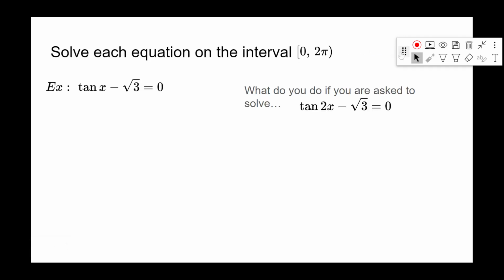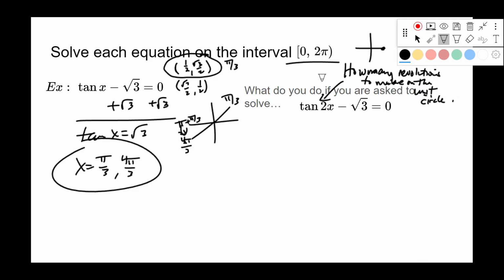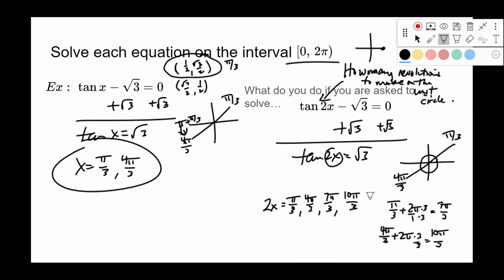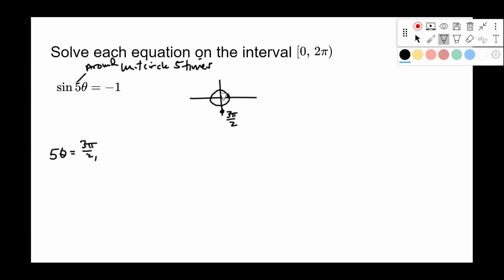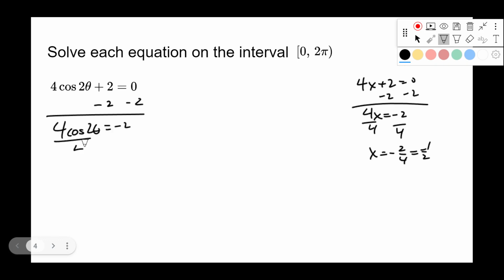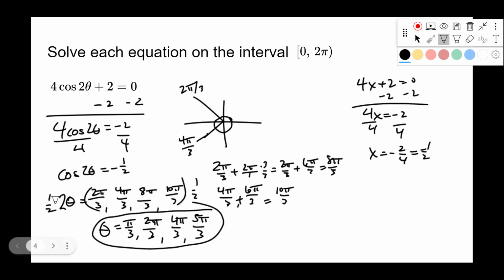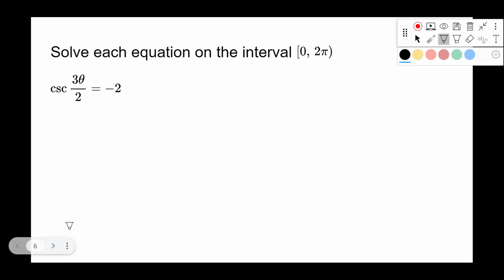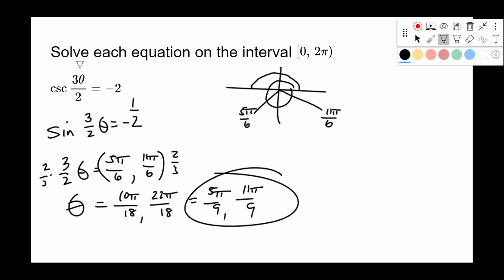5.3B Solving Trig Equations 2 of 2